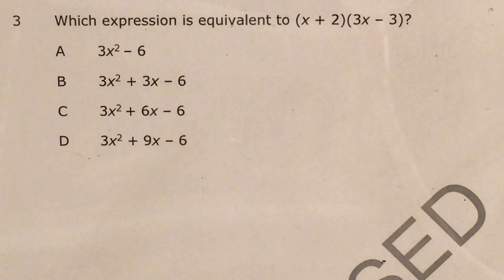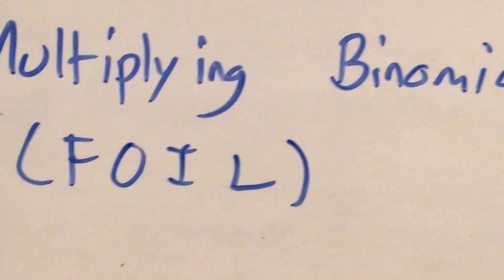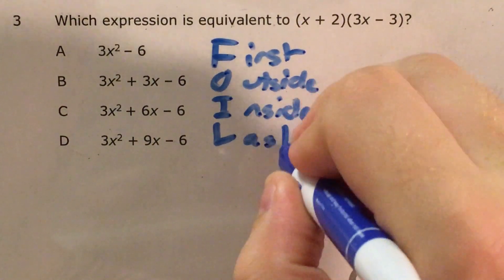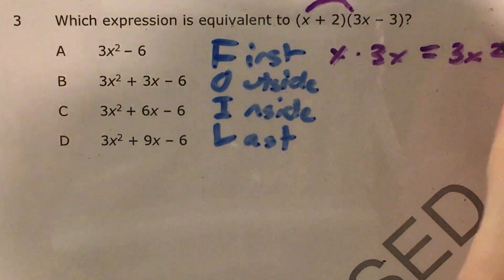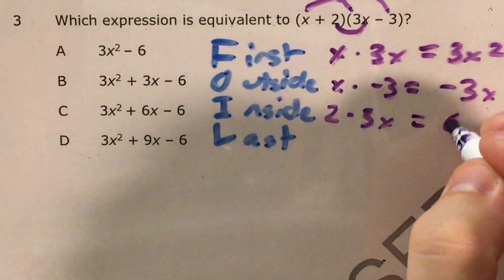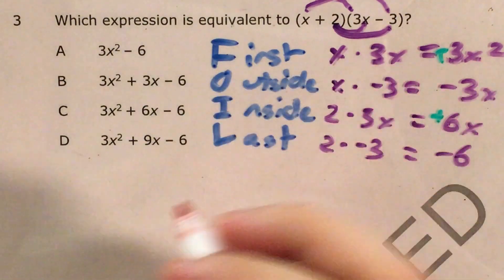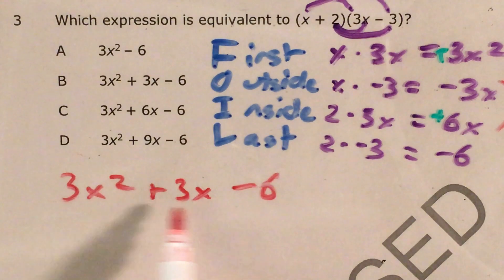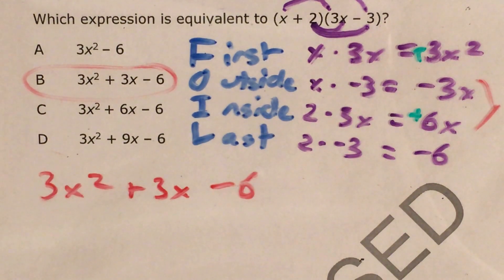NC Math 1 Released question 3 (released 2018 - 2019)